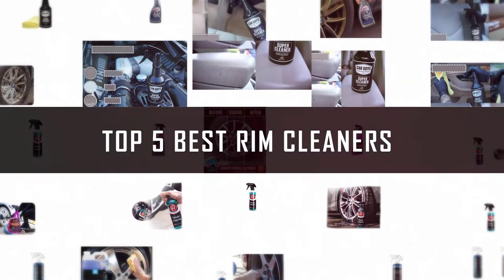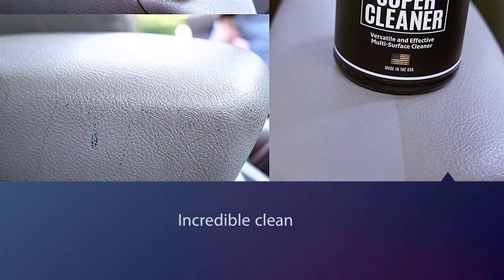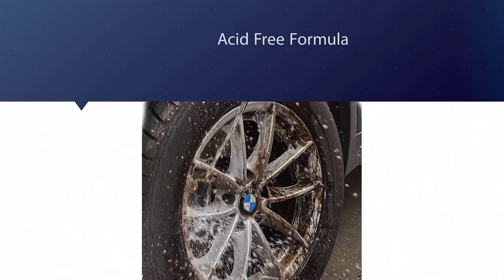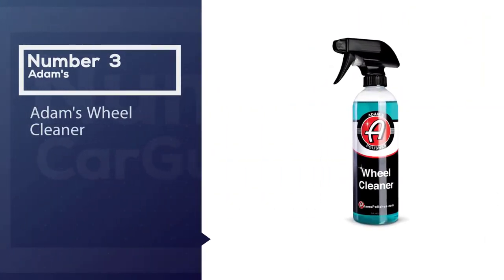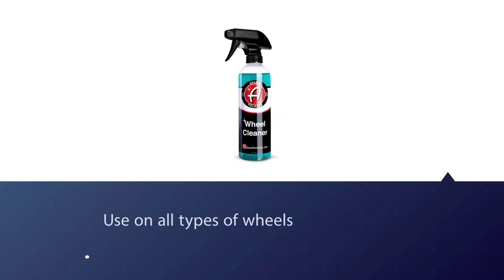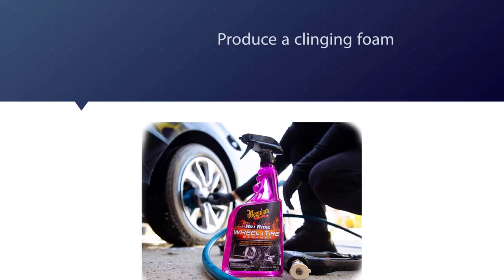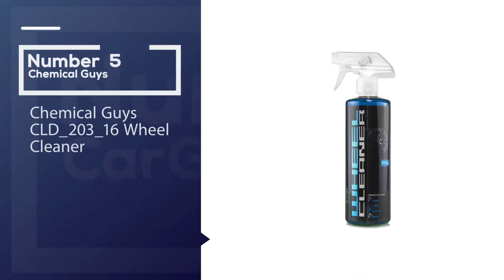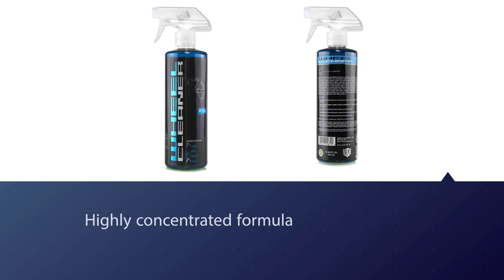Top 5 Best Rim Cleaner Review in 2023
Best Rim Cleaners featured in this Video:
NO.1. CarGuys Effective All-Purpose Cleaner
NO.2. Sonax 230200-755 Wheel Cleaner
NO.3. Adam's Wheel Cleaner
NO.4. Meguiar's G-9524 Wheel Cleaner
NO.5. Chemical Guys CLD_203_16 Wheel Cleaner

What Is A Rim Cleaner?
Rim cleaner is a specific cleaning product designed to clean wheels. This product will be specifically aimed at removing dirt that is most common for this area, such as brake dust, grime, mud, tar, and several more

What is the best Rim Cleaner?
We strive to review as many products as we can, read real-time reviews, and made our own ranking. We welcome all your comments.